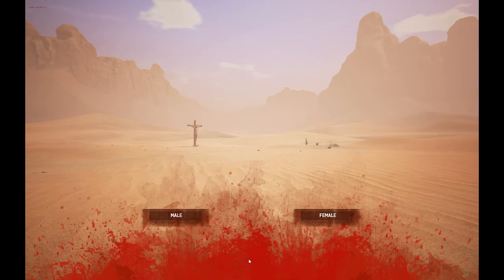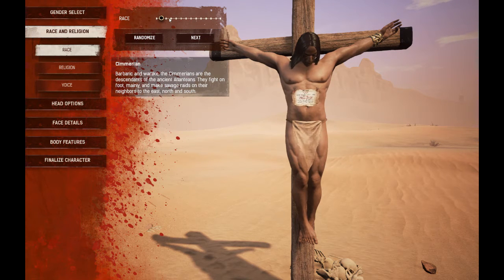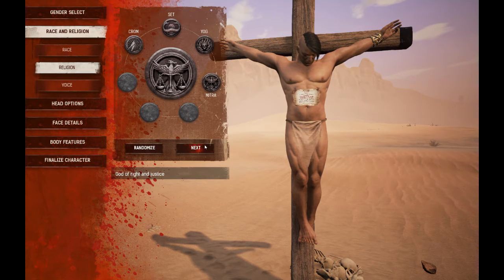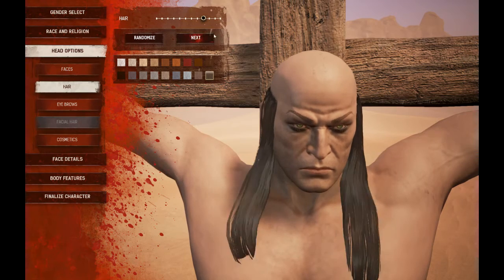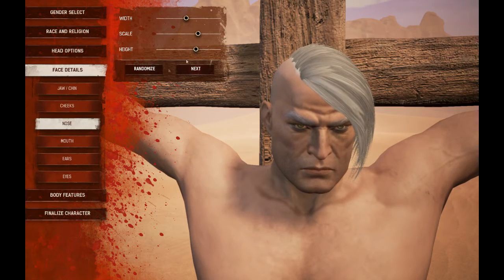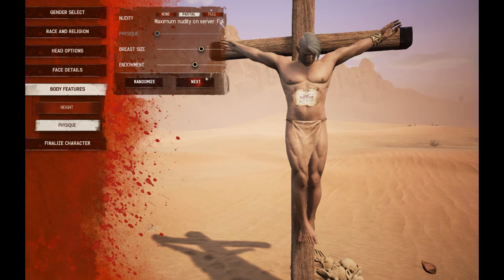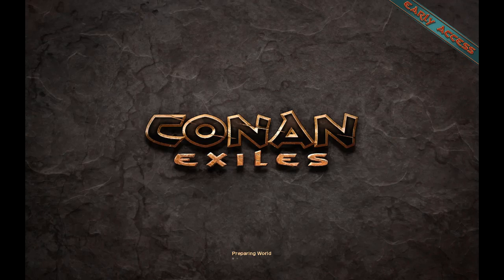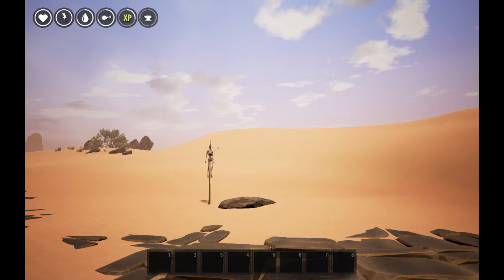Pre-Release Conan Exiles Character Customization Video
I just recently got this game and this game is legit.  I really thing its going to be better than Rust.  That is only my opinion, honestly get the game yourself and judge it for yourself.  The game has only been out for a few days and they already came out with a couple updates.  The gaming engine is legit, it lags a little during gameplay.  I will be uploading some gameplay when I have time to play more.  Thanks for the support guys.

Check this game out on steam right now for only $29.99, you wont be disappointed guys!